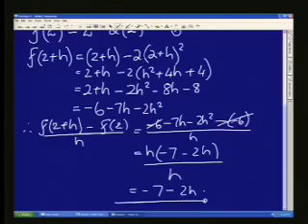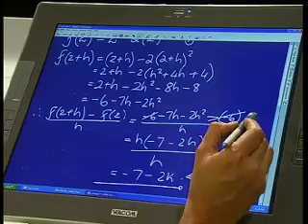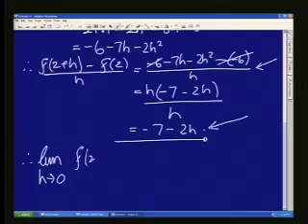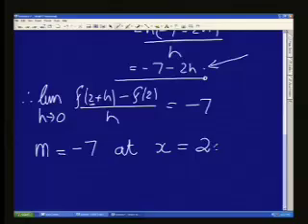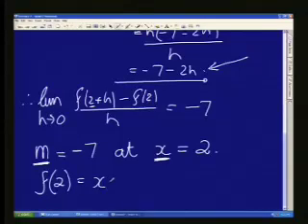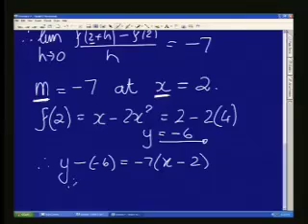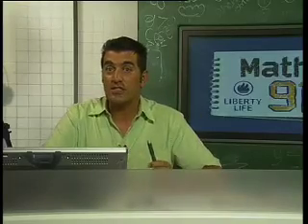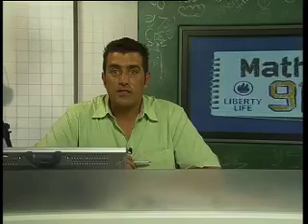Title: Maths 911 - Grade 12: Algebra -- Calculus(2)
Maths 911 live show: Grade 12 (HG): Algebra, Calculus, derivatives, gradient of tangent